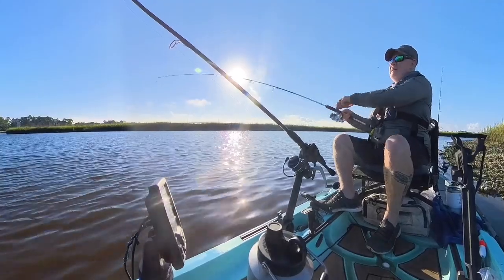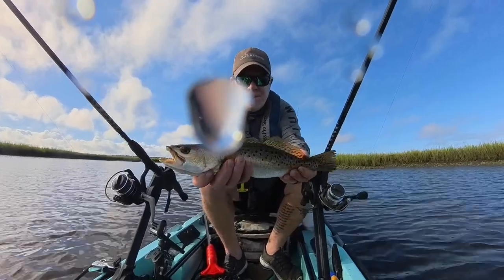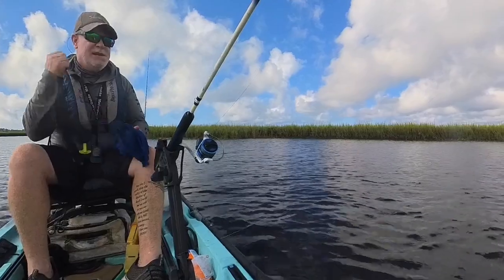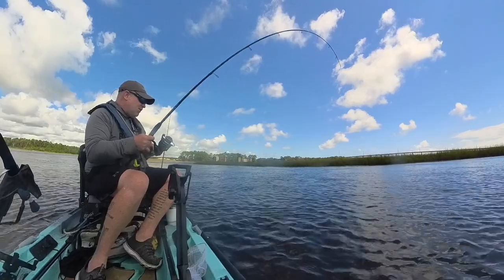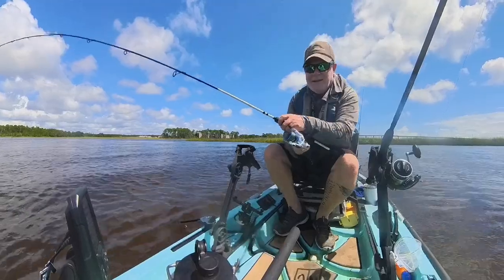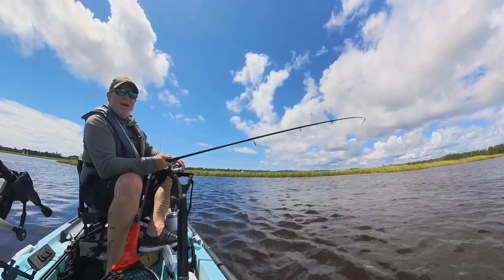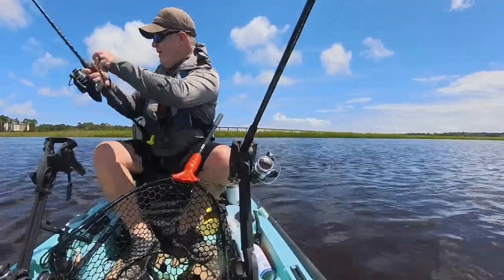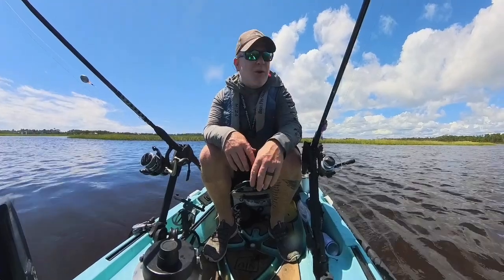This fish turned my good day fishing into a great day!!! *Kayak fishing *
Good day fishing turned AWESOME by this 1 fish!!!